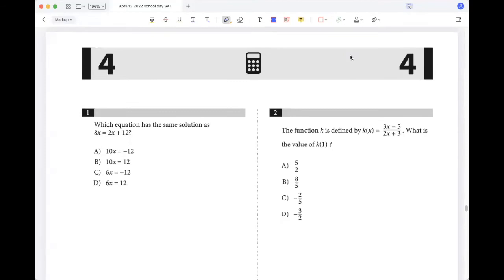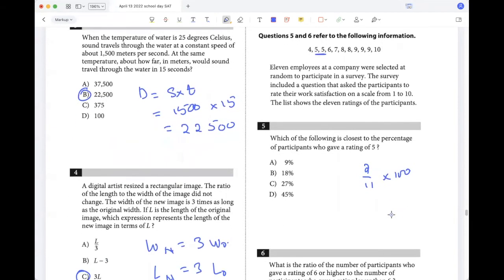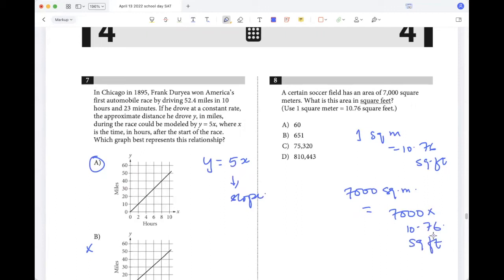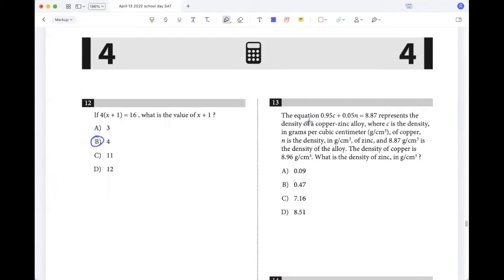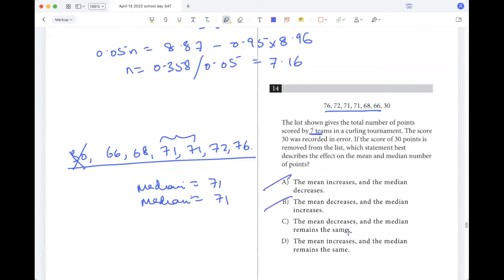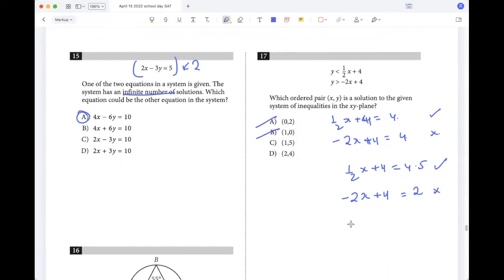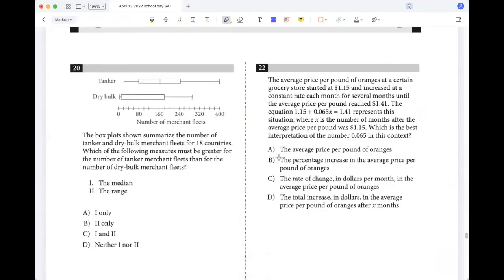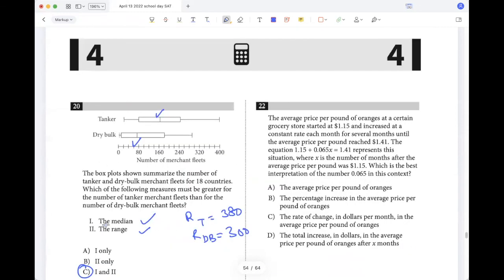April 2022 US SAT Math Calculator Qs 1 to 20 (SOLVED)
Intro background courtesy Canva.